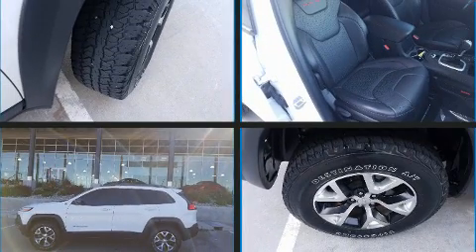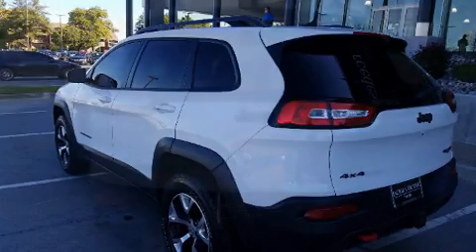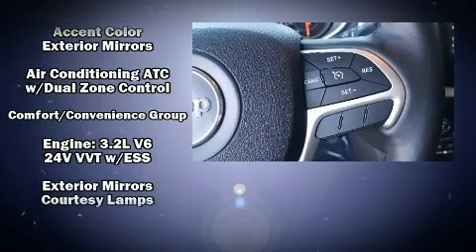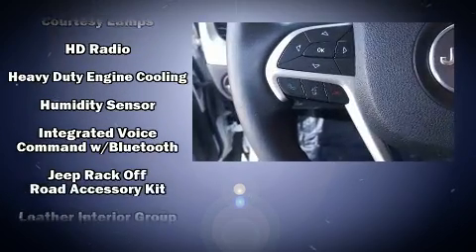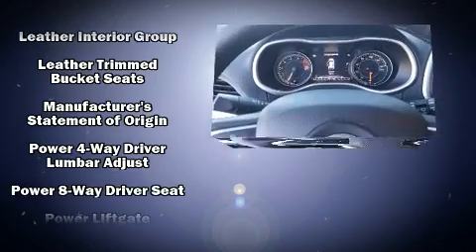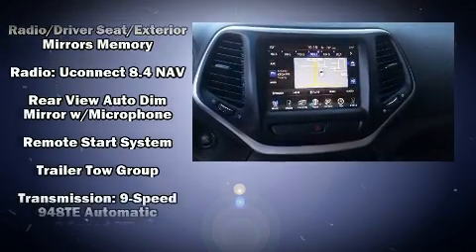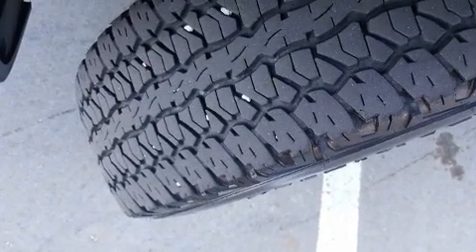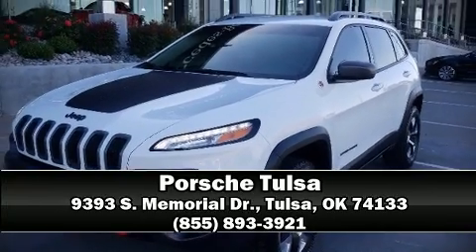2016 Jeep Cherokee Trailhawk 4x4 in Tulsa, OK 74133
Porsche Tulsa
9393 S. Memorial Dr.

Take command of the road in the 2016 Jeep Cherokee. With fewer than 45,000 miles on the odometer, this 4 door sport utility vehicle prioritizes comfort, safety and convenience. Under the hood you'll find a 6 cylinder engine with more than 270 horsepower, providing a smooth and predictable driving experience. Four wheel drive allows you to go places you've only imagined. Top features include front bucket seats, a trip computer, heated and ventilated seats, remote keyless entry, cruise control, a trailer hitch, a roof rack, and leather upholstery. Audio features include an AM/FM radio, steering wheel mounted audio controls, and 10 speakers, providing excellent sound throughout the cabin. Jeep ensures the safety and security of its passengers with equipment such as: dual front impact airbags, front and rear side impact airbags, traction control, brake assist, anti-whiplash front head restraints, a security system, an emergency communication system, and 4 wheel disc brakes with ABS. For added security, dynamic Stability Control supplements the drivetrain. You will have a pleasant shopping experience that is fun, informative, and never high pressured. Stop by our dealership or give us a call for more information.